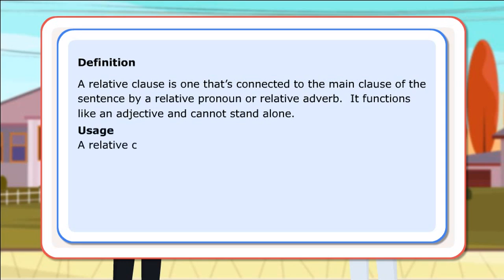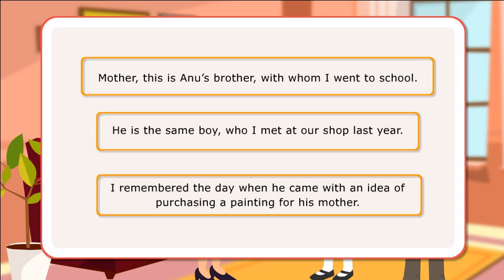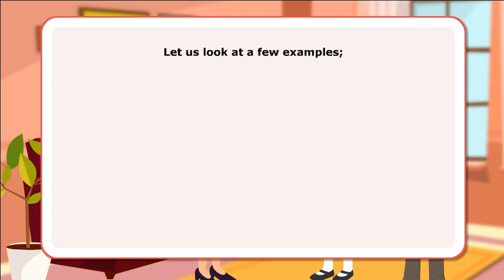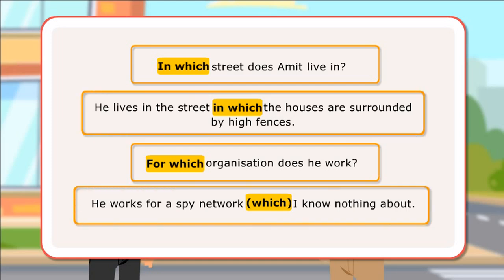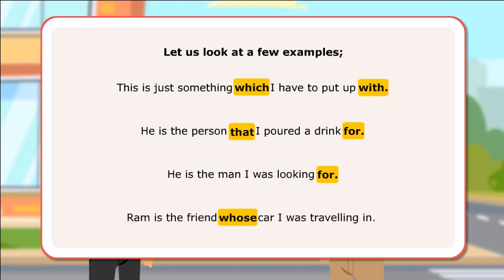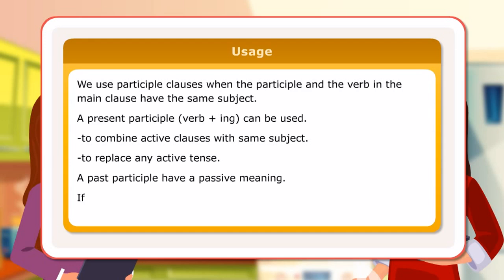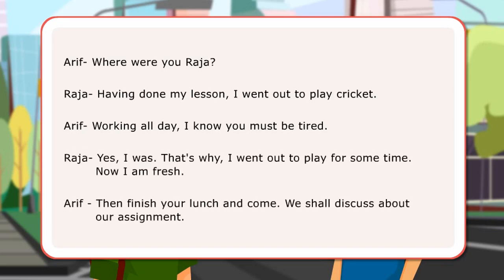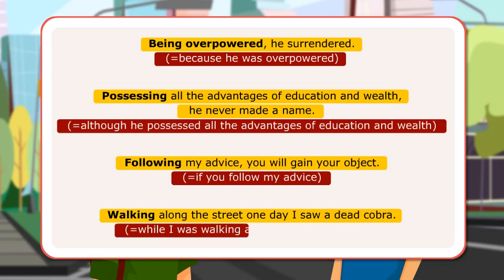Advanced Relative Clauses & Other Clauses | English Grammar Explained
Improve your English grammar skills with this in-depth video on Advanced Relative Clauses and Other Types of Clauses!

In this lesson, you will learn:

What relative clauses are and how they give extra information about nouns using relative pronouns like who, which, that, whose, and whom

The difference between defining (restrictive) and non-defining (non-restrictive) relative clauses, including punctuation rules

How zero relative clauses work by omitting the relative pronoun when it is the object

Other types of clauses including nominal (noun) clauses acting as subjects or objects in sentences

Relative adverb clauses introduced by when, where, why, how

The importance of clear pronoun references and how to avoid ambiguity

Examples and exercises to practice forming and using advanced clauses correctly

This video is perfect for intermediate to advanced learners preparing for exams, academic writing, or improving conversational fluency.